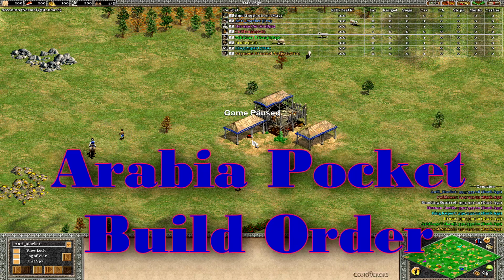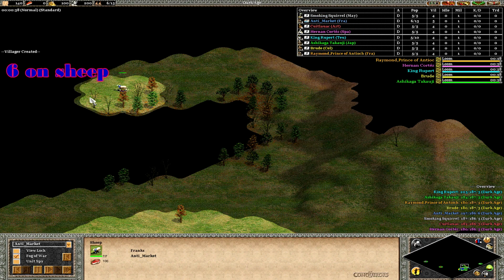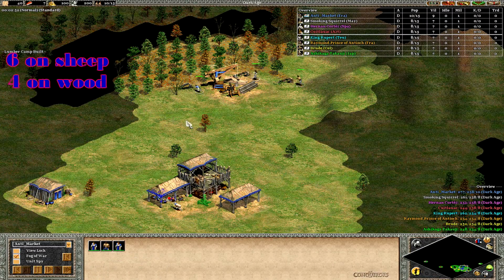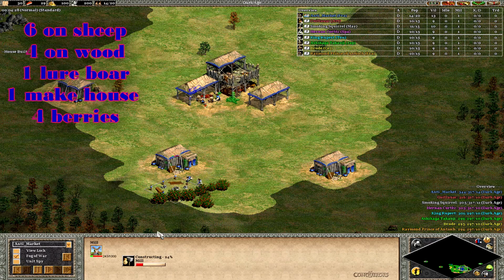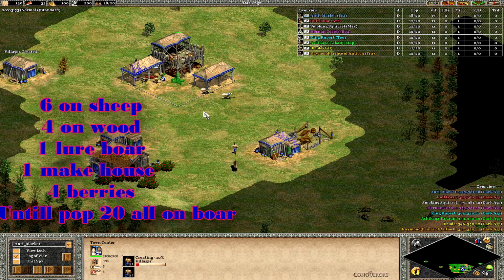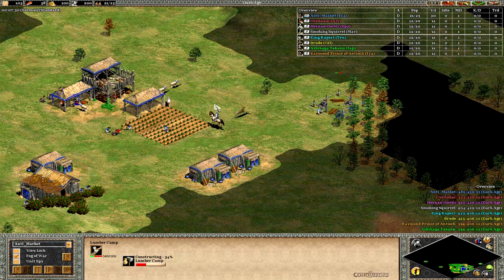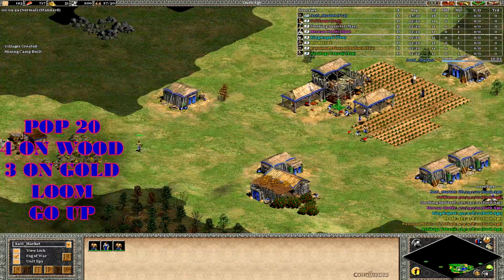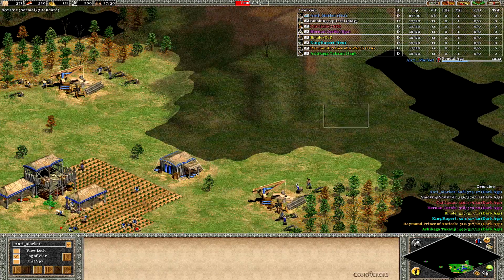Arabia pocket Tutorial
So this is just a simple arabia pocket fast castle tutorial in age of empires 2. I will follow this up with tutorial on how to 1/2 stable, the difrences and how you can modify those difrent strategies. I will upload it next weekend.
9:54 channel updates

Build order:

6 sheep
4 wood
1 lure boar
4 berries
till pop 20 on tc food (4 villagers)
4 on wood
3 on gold
loom